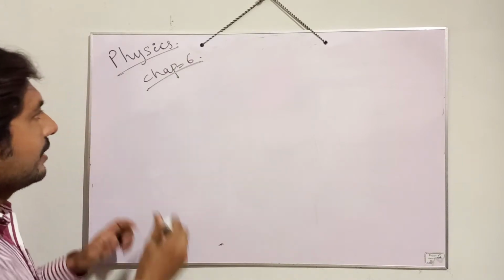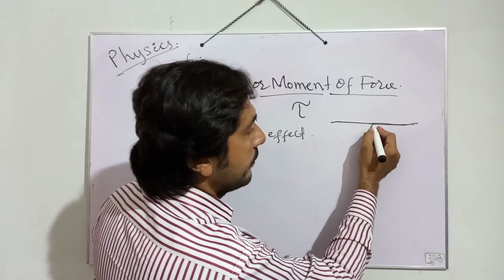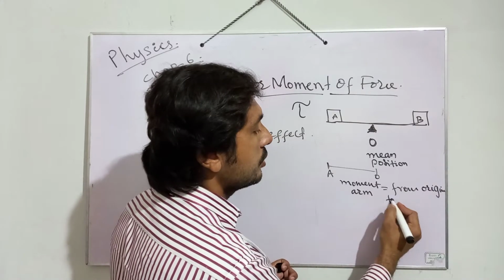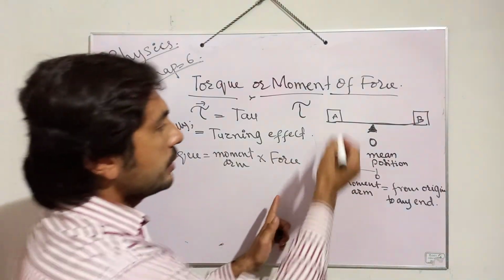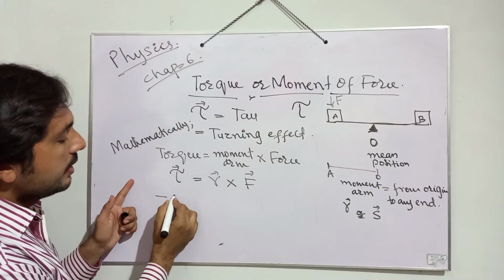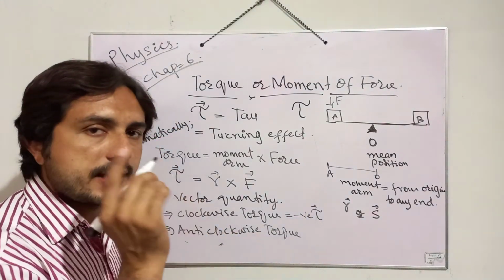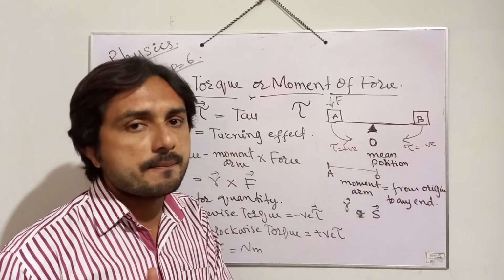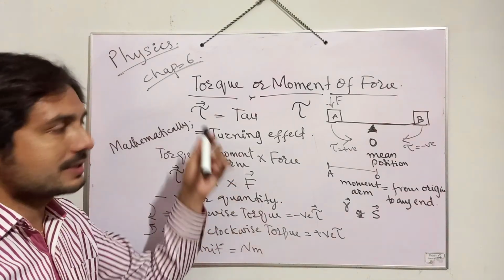The Torque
Topic 2.
Moment of force..
Clockwise and anticlockwise torques..